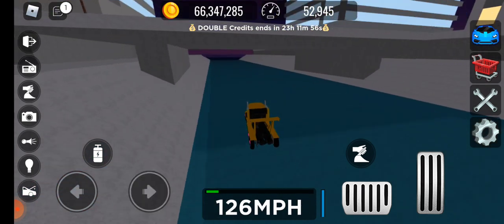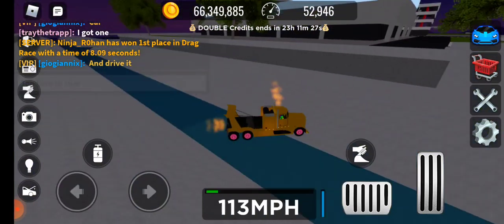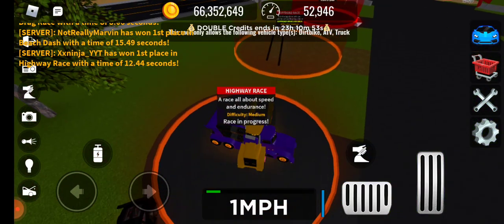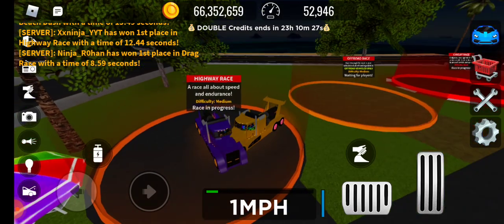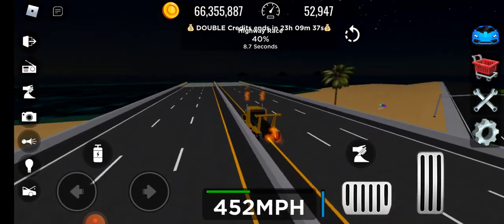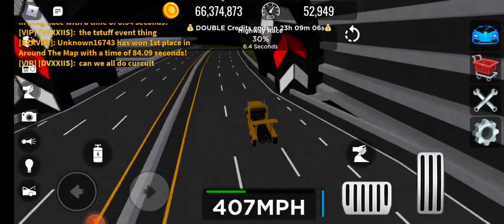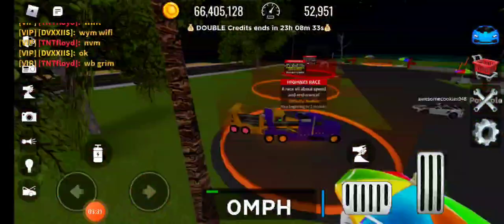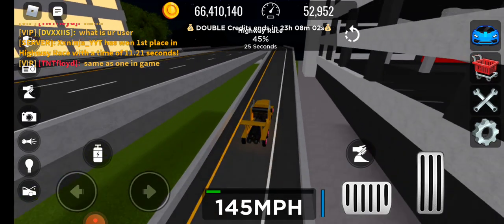Roblox Vehicle legends basic grinding method tips beginner's' and grinding for truck